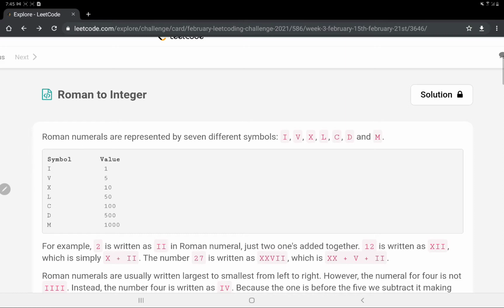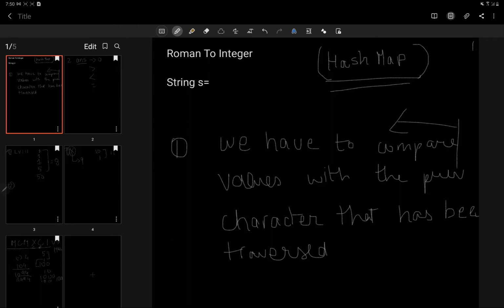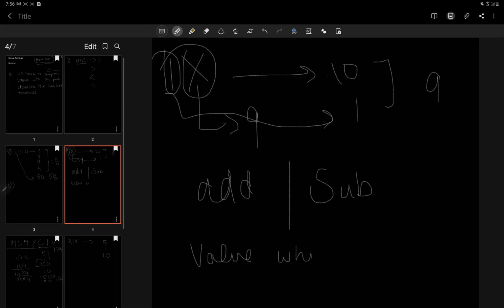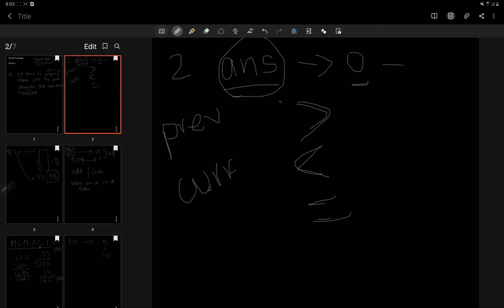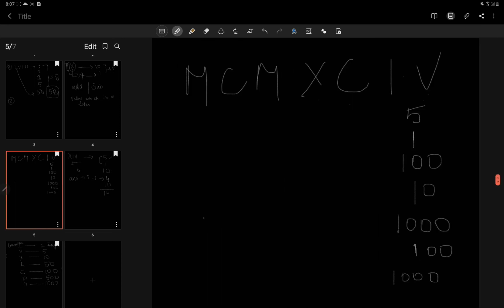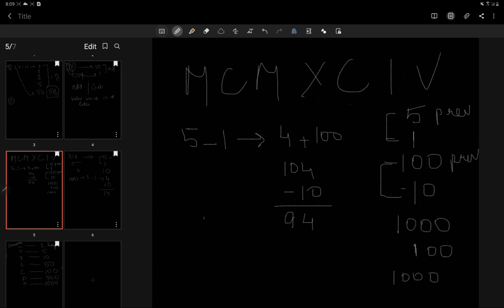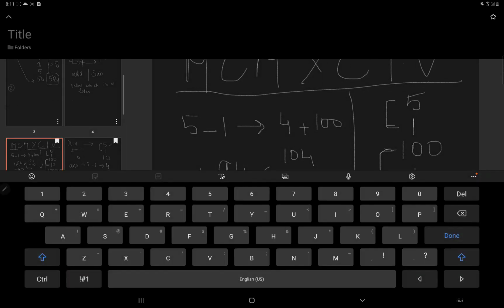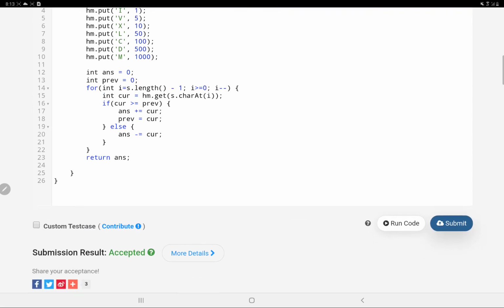Roman to Integer | LeetCode Challenge (20 Feb) | Hashmap